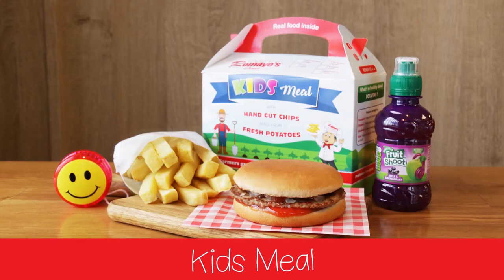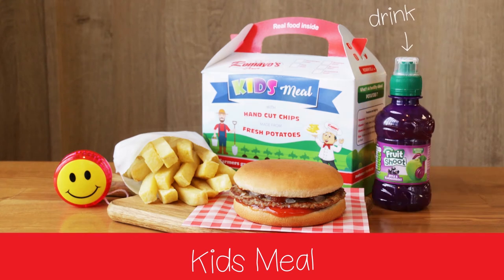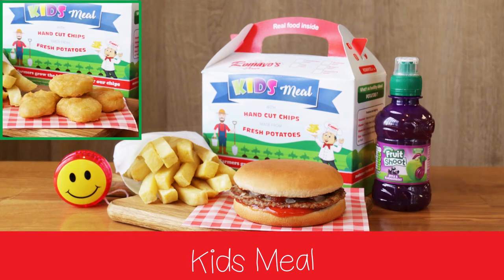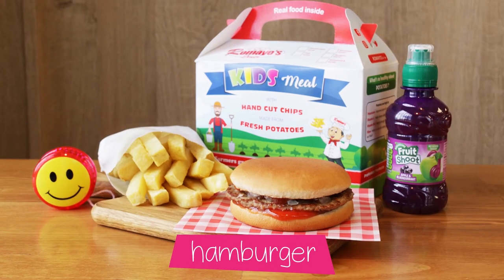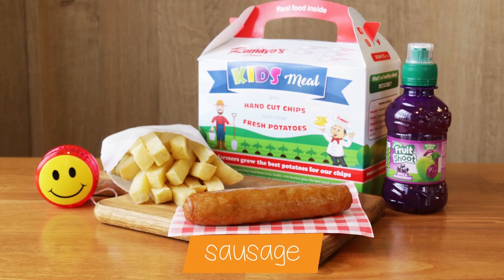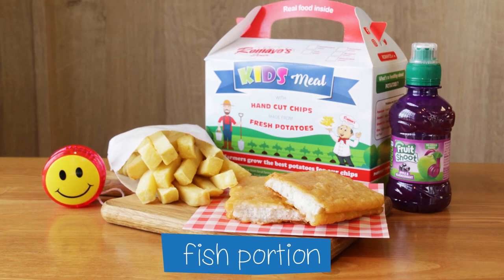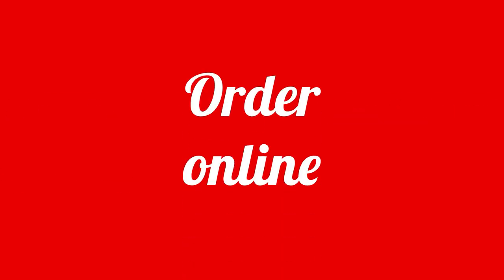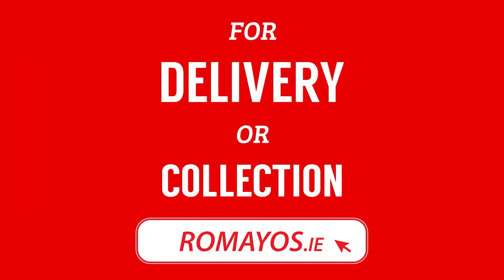Kids Meals at Romayo's - only €4.95 !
Have your Romayo's Kid's Meals delivered

Real food with a free toy for only €5!

Choose: hamburger, drumstick, sausage, nuggets or fish portion

Each meal comes with chips, drink (Fruit Shoot / Capri Sun / water) + FREE TOY

Since starting out as a traditional Italian Chipper, Romayo's has developed an extensive menu that includes pizza, burgers, fish, baguettes, wraps, pittas, kebabs and of course chips!

We currently have 17 stores across Dublin, Kildare, Meath and Offaly.